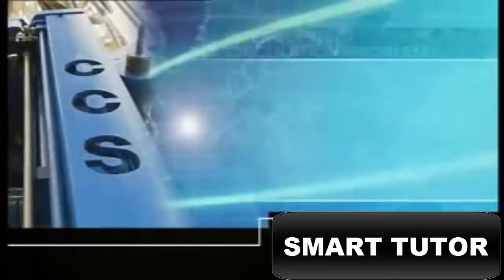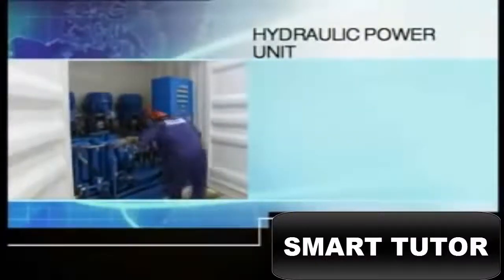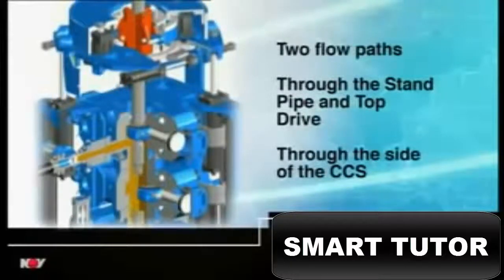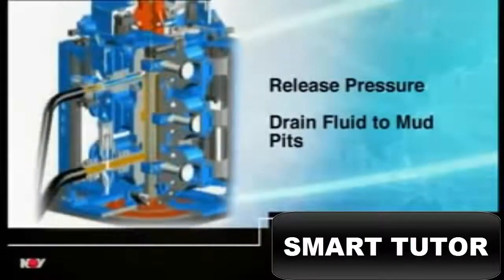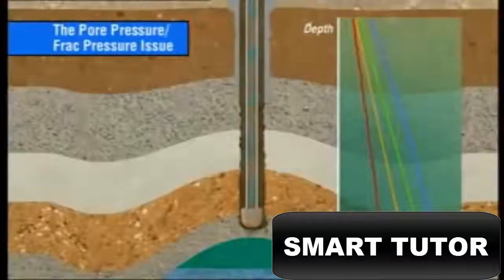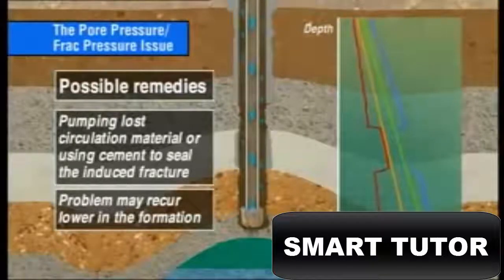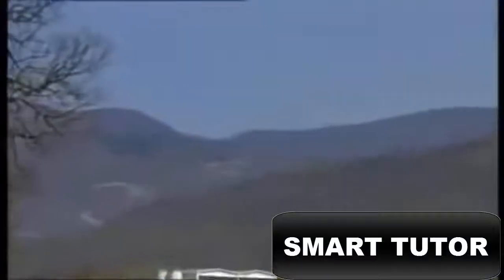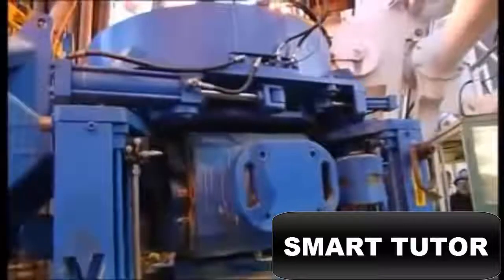CCS (Continuous Circulation Drilling System).Petroleum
smart tutor
CCS (Continuous Circulation Drilling System)
Enables continuous circulation during the drillpipe connection process for drilling and tripping narrow pressure window wells and providing continuous hole cleaning.

SITE TO DOWNLOAD APPLICATION OR READ HELPFULL ARTICALS
link to download file.jpg
contact via phone or whatsapp